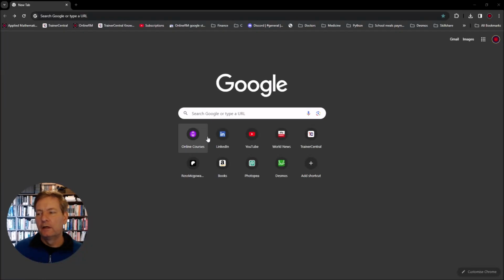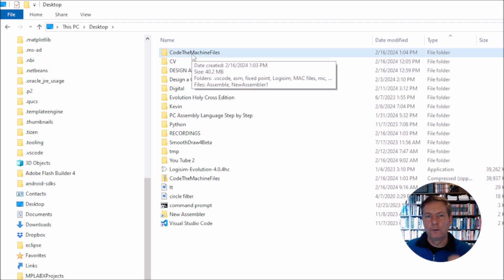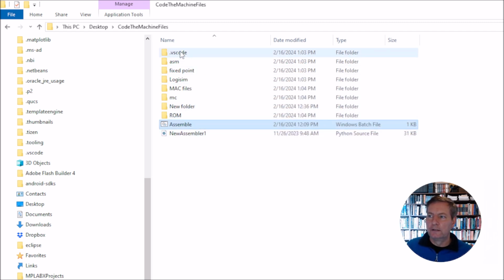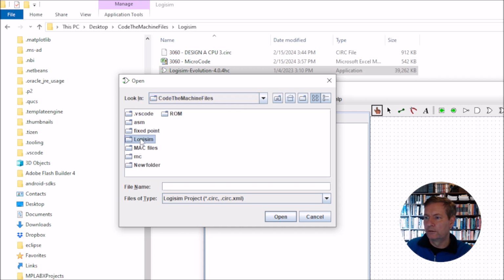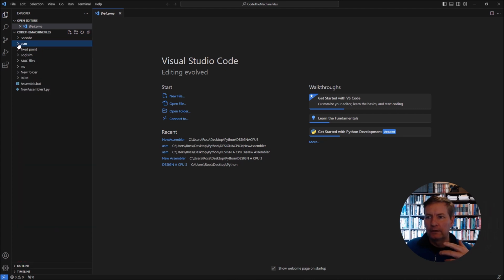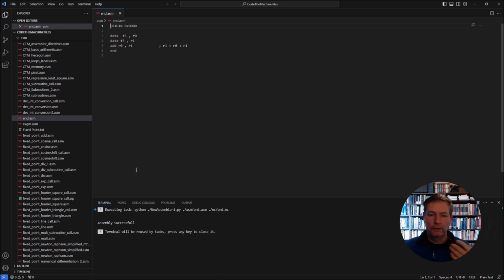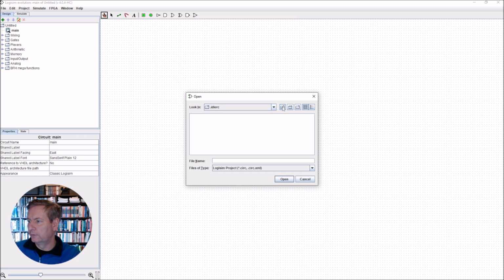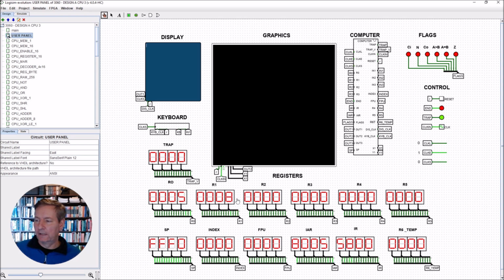Code the Machine Course Setup